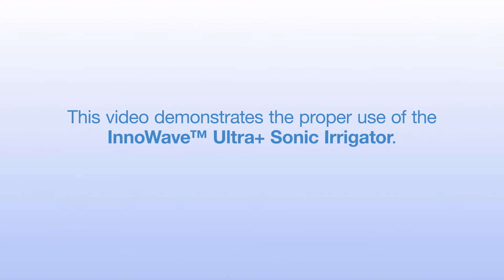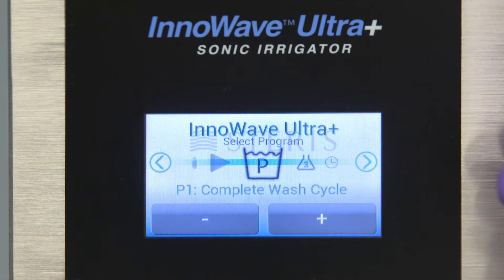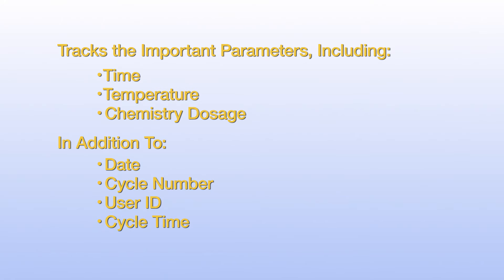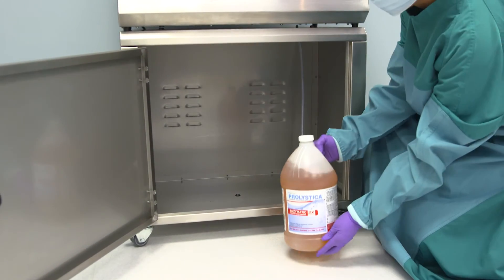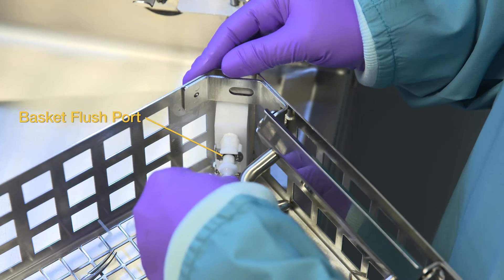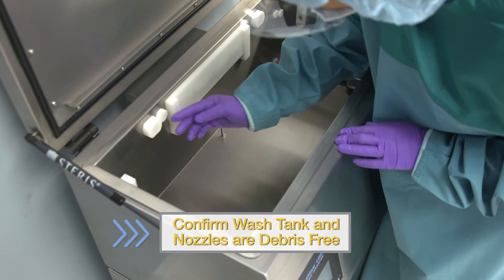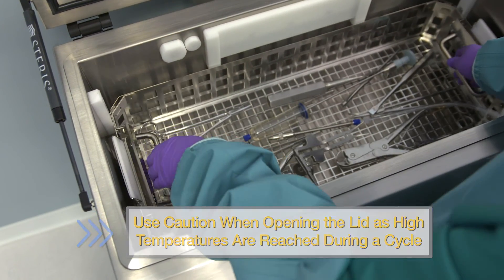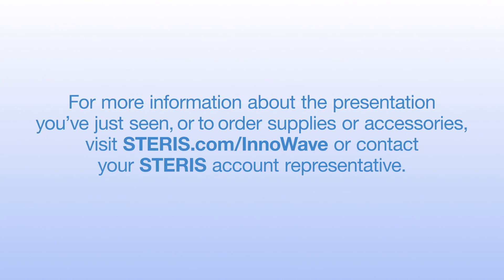STERIS InnoWave Ultrasonic Ultra+ In Service Video 1080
Visit the STERIS University course to earn a Certificate of Completion or CE Credit

Cette vidéo propose des sous-titres français, en sélectionnant dans le menu Paramètres YouTube.

This video shows the proper use of the InnoWave Ultra Plus Sonic Irrigator Including:
• 0:00 Introduction
• 0:54 Using the Control Panel
• 2:57 Preparing Chemistry for Use
• 3:41 Loading Standard Ultrasonic Baskets
• 4:42 Selecting and Starting a Cycle
• 5:29 Aborting a Cycle
• 5:47 Unloading Instrument Baskets
• 6:10 Maintenance Tasks

Follow your facility's policies and industry standards regarding the use of ultrasonic cleaners and sonic irrigators as part of your cleaning process. Refer to the product’s User Manual for complete use details.

Some of the key information included in the in-service video includes:

Using the Control Panel
Use the start menu to begin an automated cycle sequence when it’s time to start the wash cycle. The wash menu lets you select the correct cycle from the list of preprogrammed and customizable cycles. Use the chemical menu to prime the chemical pump. Use the clock menu to set the time and date.  Simply select the parameter you wish to change and use the arrow keys, change the values, then press the back arrow in the top left corner to return to the main menu.

To download cycle information, select the Data Logging menu, then insert a USB drive to initiate the download. You can choose to either download all cycle logs or just the new cycles since the last download.

Preparing Chemistry for Use
You will need to connect chemistry before using your ultrasonic. At the initial install, and every time chemistry is being changed, the lines need to be primed to ensure proper dosing and prevent cycle errors.

Loading an Ultrasonic Basket
The standard basket can hold up to 11 lbs. of lumened and non-lumened surgical instruments. To begin, place instruments in the basket, ensuring they do not overlap. Once the basket is properly loaded, gently place the basket inside the tank aligning it with the guiderails. The handles will lock the basket in place.

Selecting a Cycle
The InnoWave Ultra+ has three pre-programmed cycles and three spots for custom cycles. Before selecting and starting a cycle, complete all pre-cycle checks. This includes verifying enough chemistry is present for the next wash, inspecting and cleaning the tank filter, and confirming the wash tank is free from debris.

Aborting a Cycle
Occasionally, you may need to stop a cycle before it is complete.  Press the cycle pause button to pause the cycle. You will now see the 'Cycle Paused' screen.  Select 'Abort' to cancel the cycle.  If the abort sequence is confirmed, the unit will automatically drain.

Maintenance Tasks
To keep your Sonic Irrigator in excellent condition, clean and maintain it regularly. Remember to disconnect power from the unit and wear proper PPE when performing maintenance.  Follow all facility procedures and refer to the user manual for full maintenance information.

Daily, spray and wipe down all internal surfaces above the waterline using a disinfectant and a clean cloth or paper towel, including the inside of the lid and around the seals. Wipe all external surfaces, including around the sides of the doors. Remove any trace of cleaner from internal and external surfaces with a clean wet cloth and then towel dry.

To learn more about InnoWave™ Ultra Plus Sonic Irrigator or request a quote, please